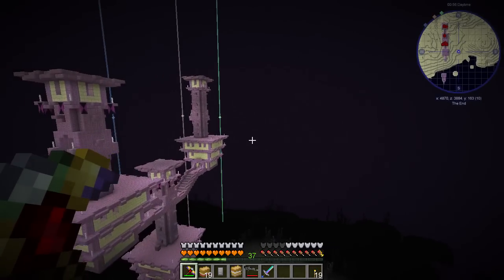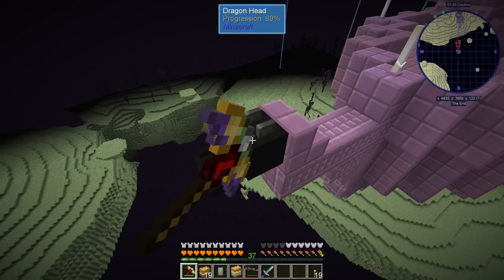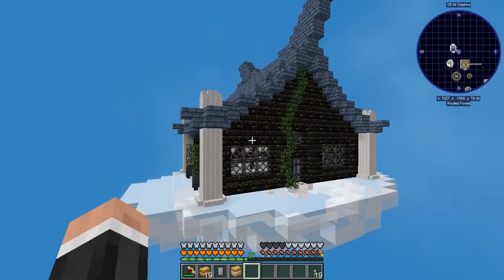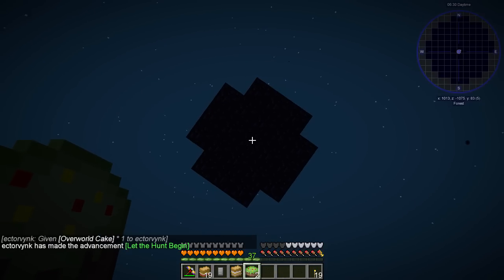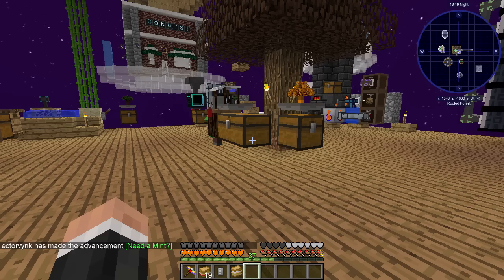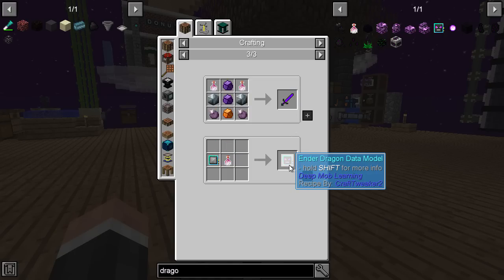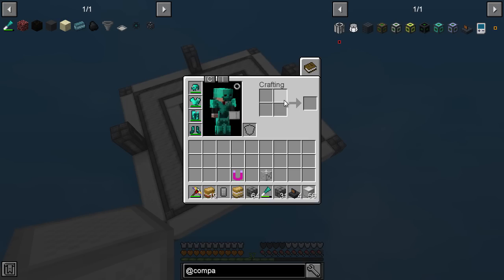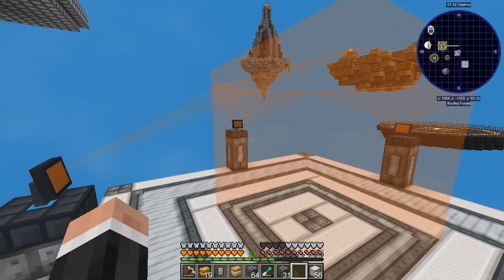Sky Factory 4 | Compact Machines & Viescraft Airship! | E16 (Sky Factory 4 SMP Skyblock 1.12.2)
Welcome to this Sky Factory 4 modpack let's play. Sky Factory 4 is a new Minecraft 1.12.2 skyblock modpack by Darkosto. Let's play Sky Factory 4!

- Compact Machines & Viescraft Airship! -

In this episode we continue this brand new 1.12.2 modded skyblock called Sky Factory 4 on the classic skyblock island. We attempt to finish off the age of exploration tab. We travel to the end to find an end ship to get elytra. Then we use some liquid chorus to craft dragon's breath. We set up a miniaturization field from compact machines to make a compact machine. Lastly we make a viescraft airship and take to the skies!

LINKS

Beyond this initial release, we are planning regular content updates outside of bug fixes. There is currently a full progression into late game. New content updates will introduce new world types, new game modes, more prestige unlocks, and more!